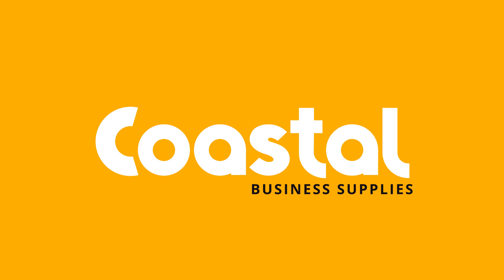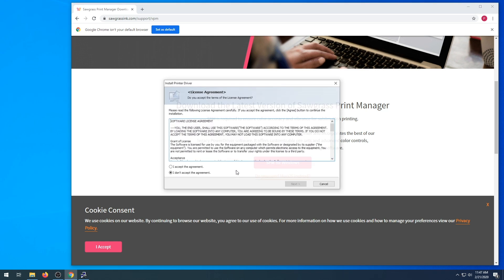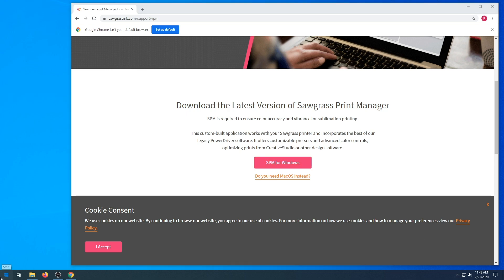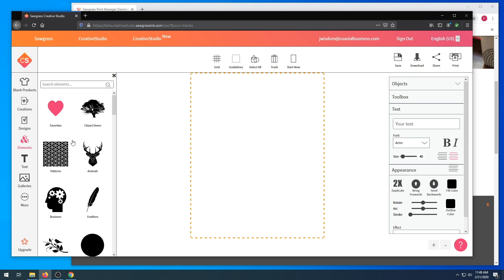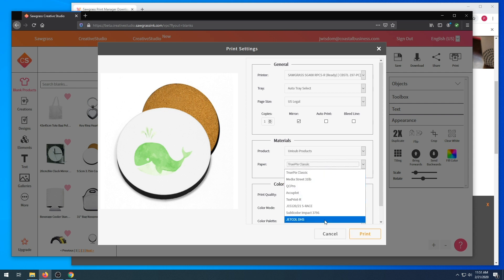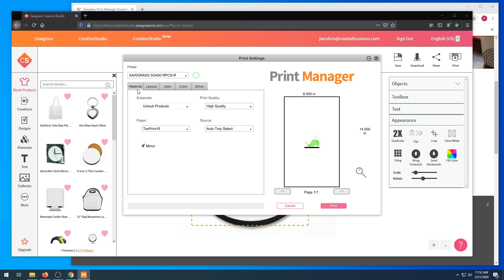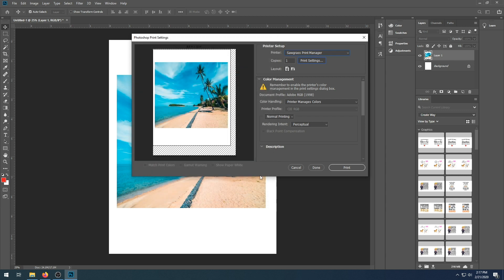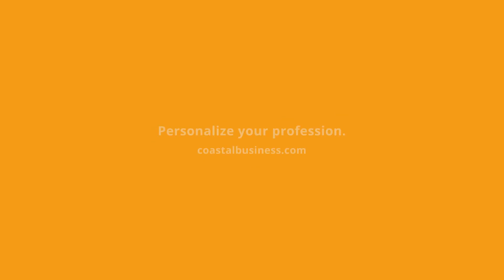How to Set Up Your Sawgrass SG400 & SG800 (Windows Edition)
In this video, we walk you through the soft installation of your Sawgrass SG400 or SG800 dye-sublimation printer on a PC/Windows computer.